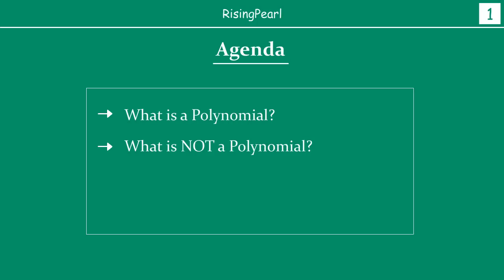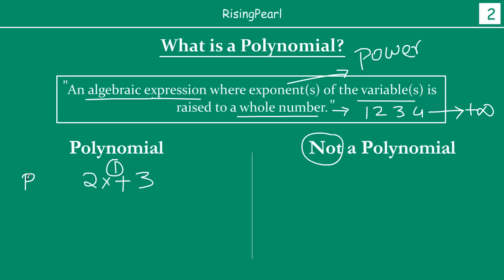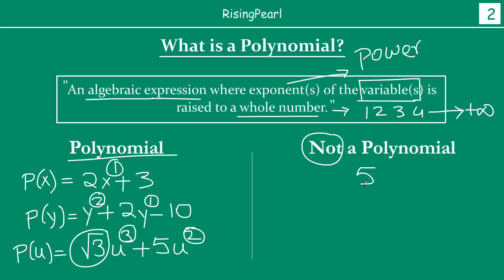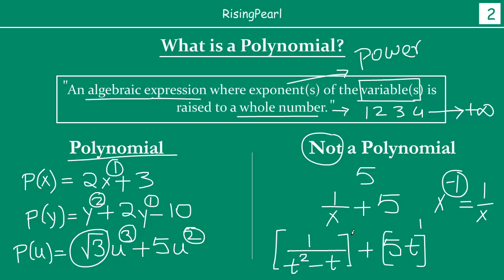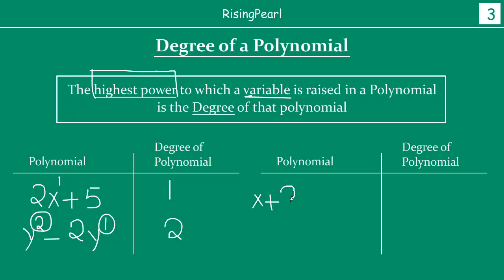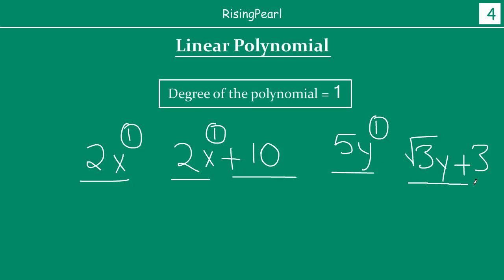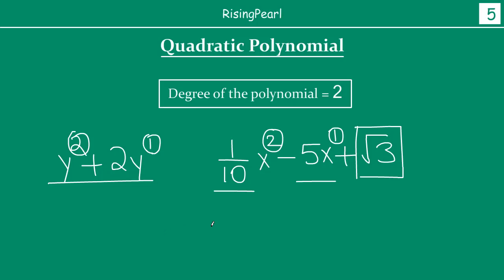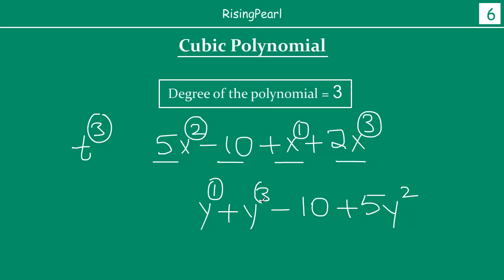5 Polynomials - 1. What is a polynomial refresher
Hi Friends,
This is a Math video. We are starting a brand new series - "Polynomials". Now, we have learnt about the basics of polynomials in earlier grades/classes. So, in this series, whenever I come across any topic that I feel we have discussed earlier and that it will be beneficial for you to review that topic, I will provide link to that video(s).
In this video, we start with reviewing what is a polynomial, what is NOT a polynomial, what is meant by degree of a polynomial and what are linear polynomials, quadratic polynomials and cubic polynomials.